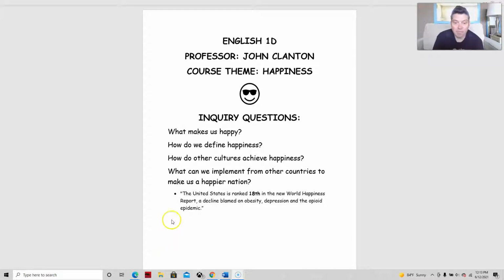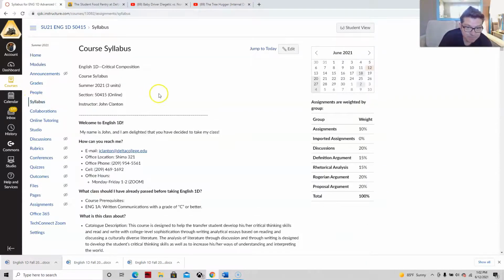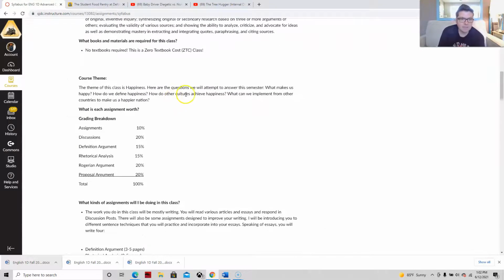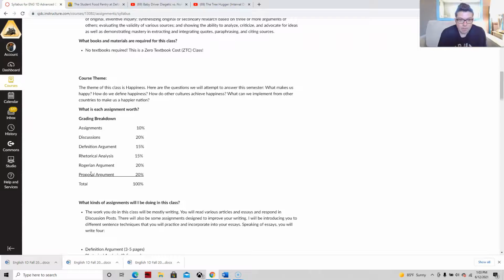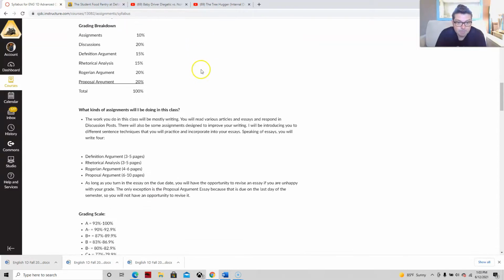English 1D Welcome Summer 2021